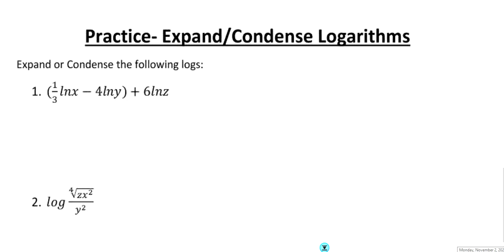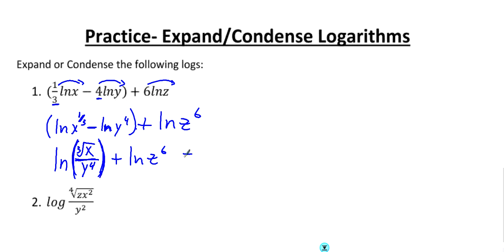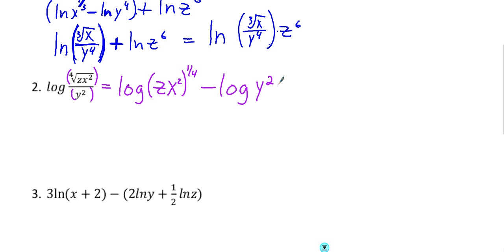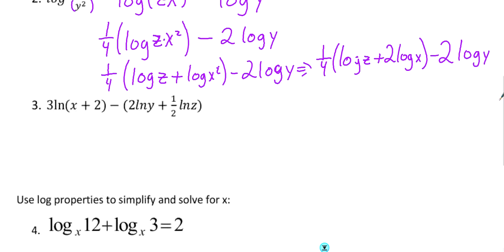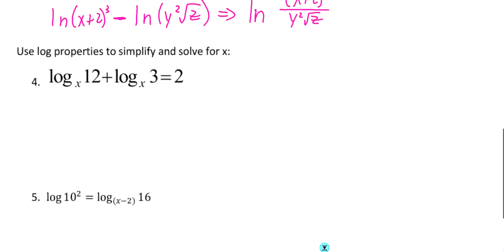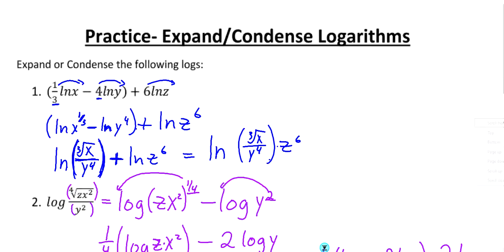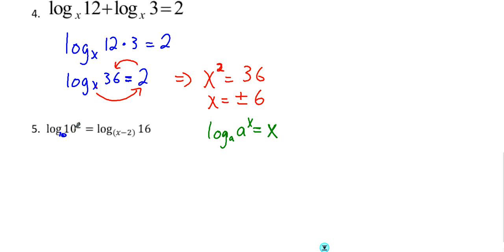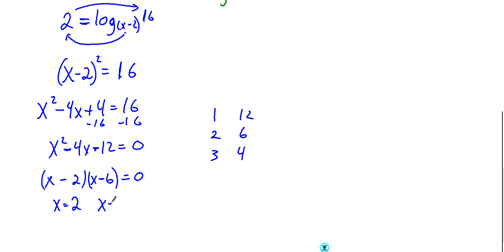Practice - Expand/ Condense Logarithms 2